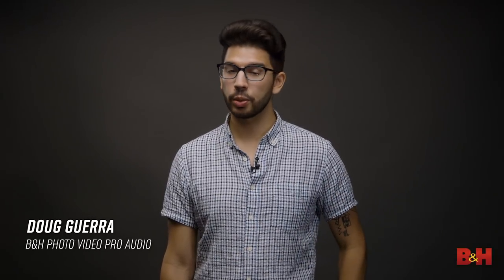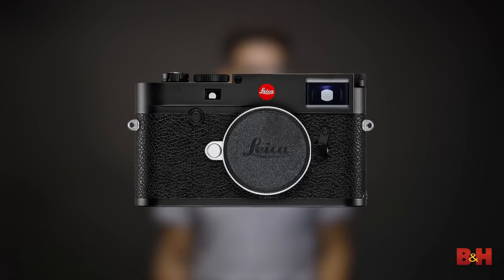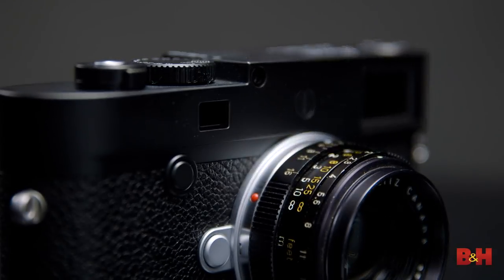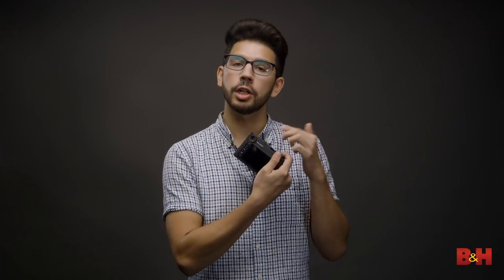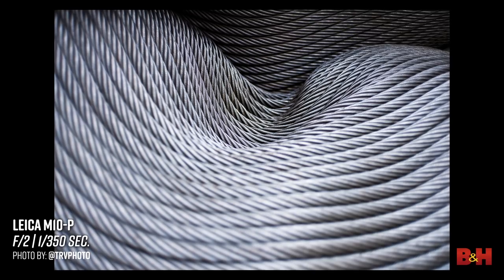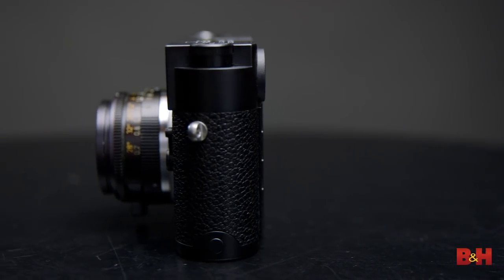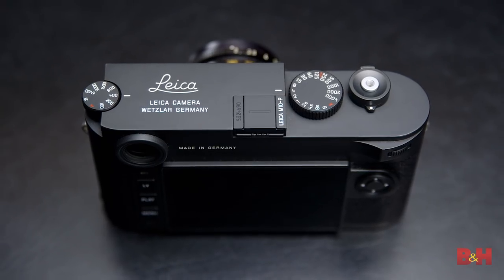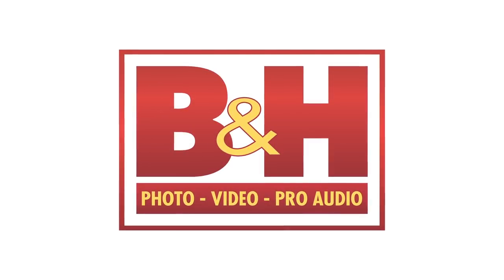First Look | Leica M10-P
Doug from B&H takes a first look at Leica's new M10-P. Building on the successful Leica M10, the M10-P adds a touch-screen for careful manual focus assistance, a level gauge, and a completely redesigned mechanical shutter, for near-silent shooting.